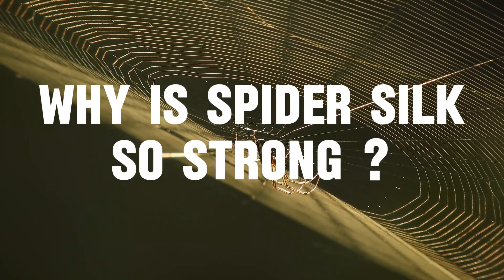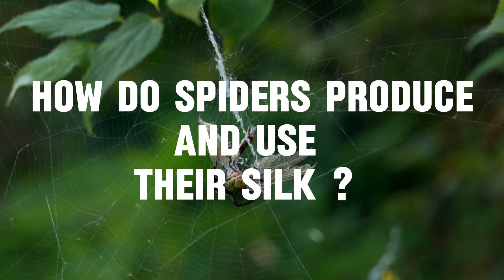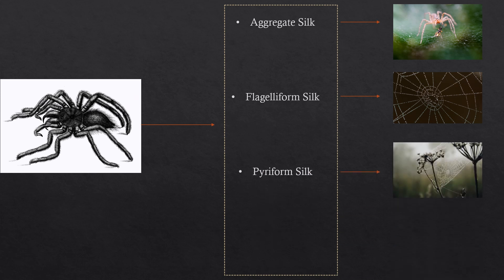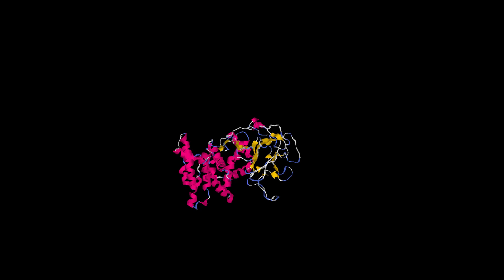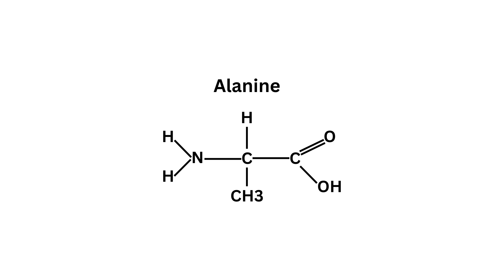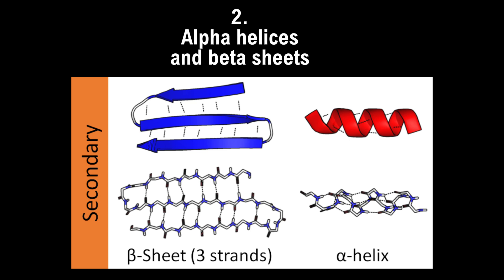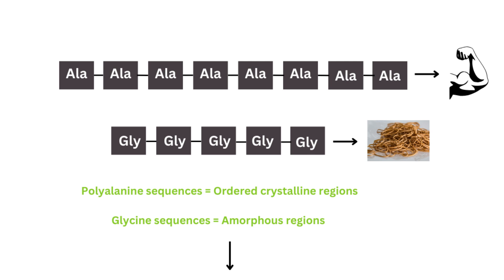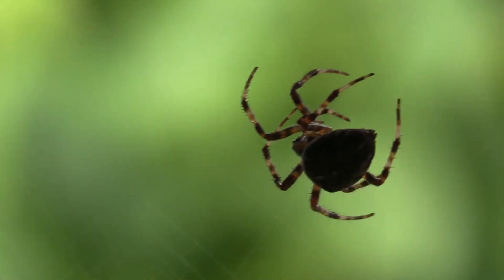Why Is Spider Silk So Strong ?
In this video, we will discover how spiders produce, and what they use their silk for, what makes up their silk, and why spider silk is so strong.

Warning : Do not watch if you are archnophobic.